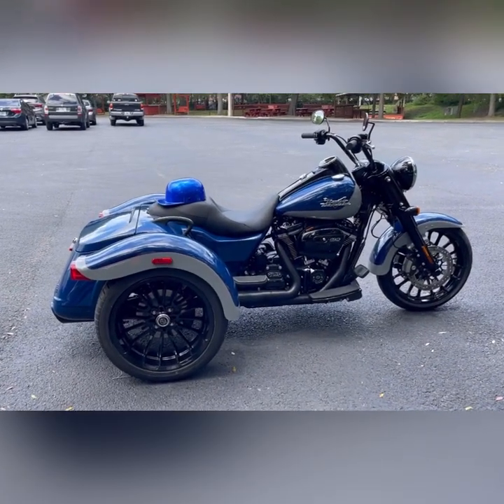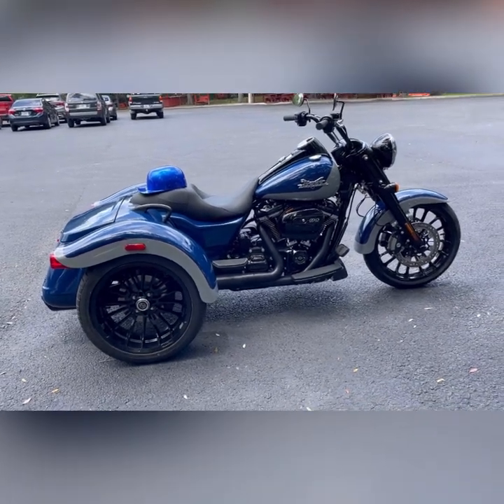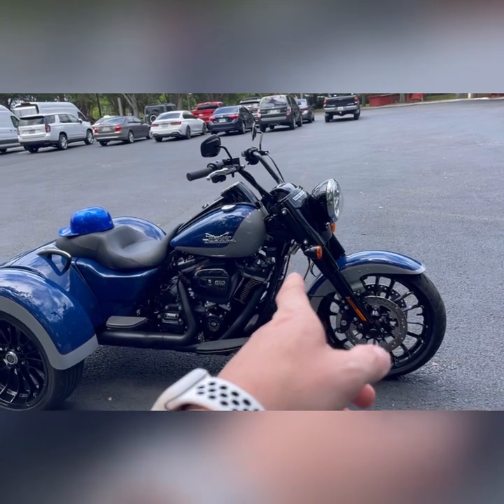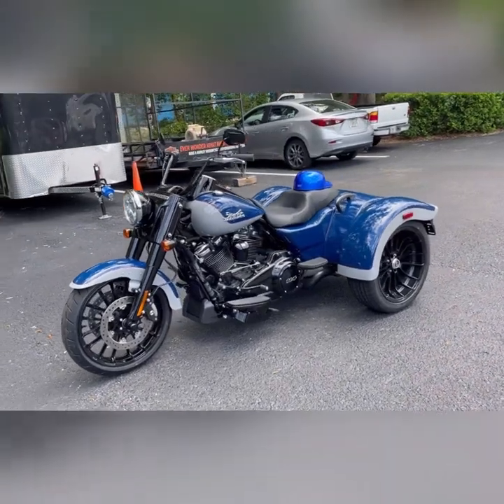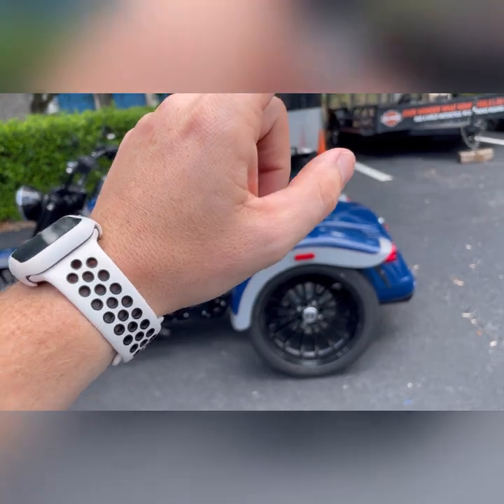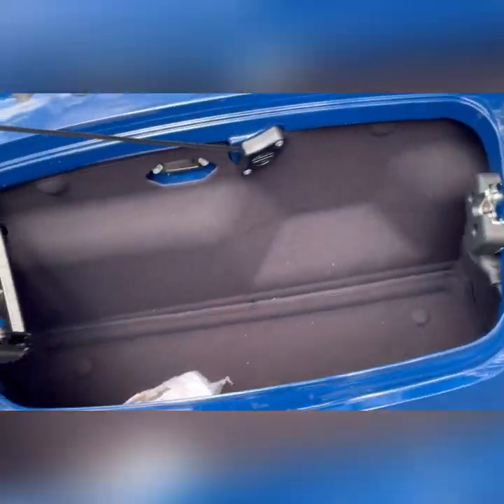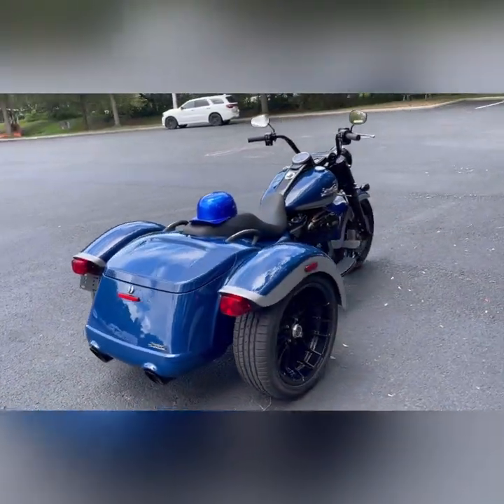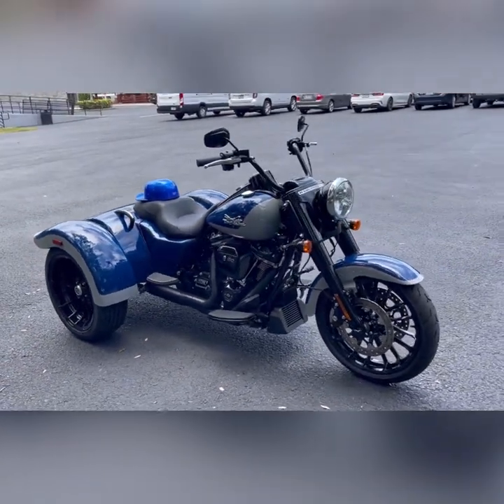2023 Harley Davidson Freewheeler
Beautiful 2023 Harley Davidson Freewheeler